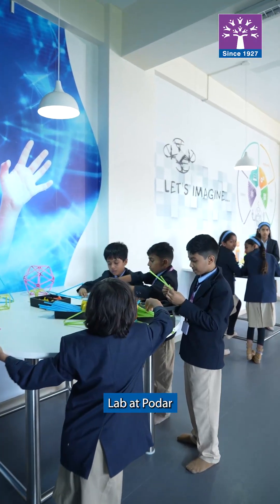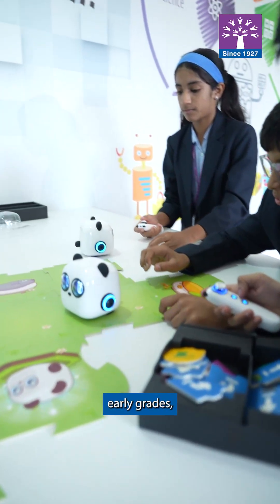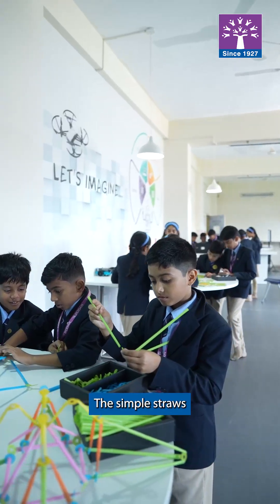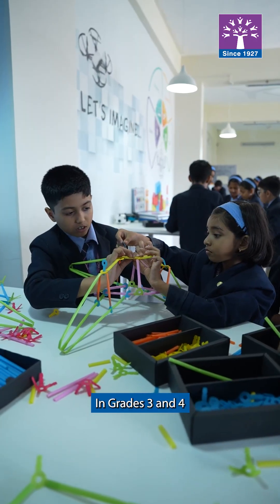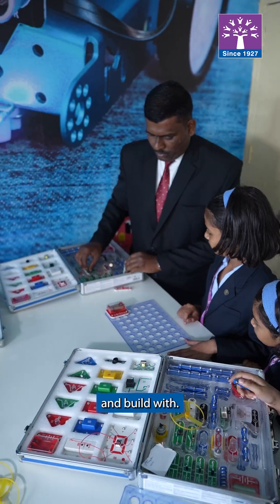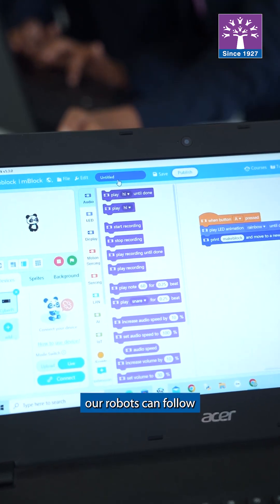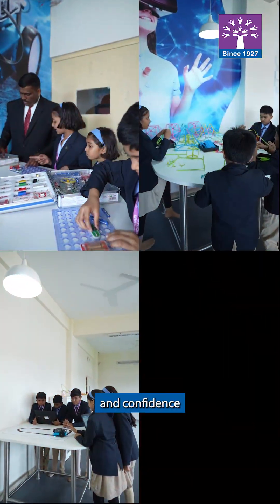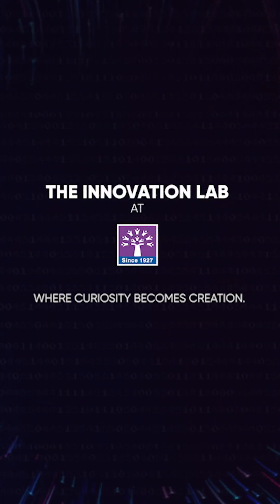Innovation Lab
At Podar, the classroom is just the beginning.

Our Innovation Lab is where imagination takes flight, from coding with mTiny to designing with Strawbees, from building circuits to programming robots with AI.

Here, curiosity turns into creation, and every idea becomes something real.